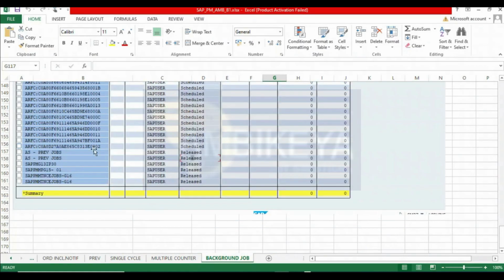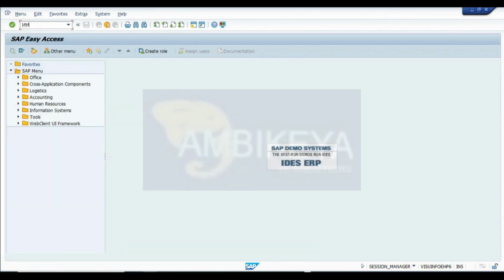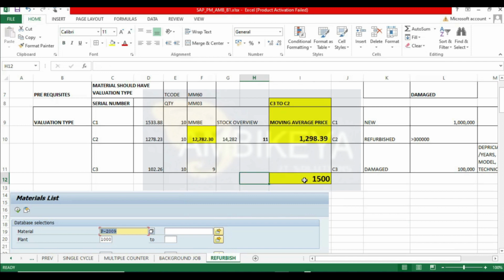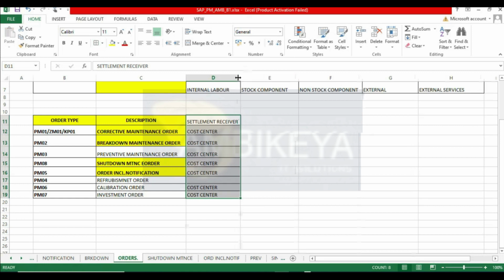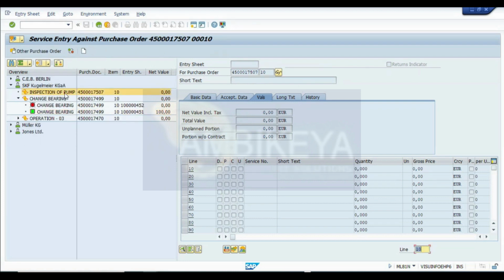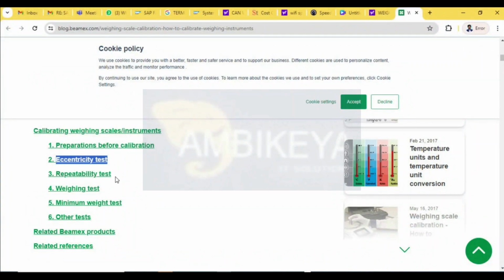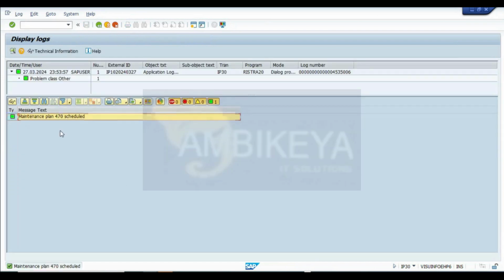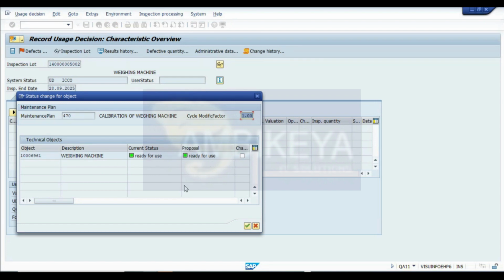SAP PM (Plant Maintenance) Refurbishment Order, Calibration Order Session || SAP Training | Ambikeya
SAP PM (Plant Maintenance) Refurbishment Order is used for overhauling or repairing equipment. Calibration Order ensures equipment accuracy by adjusting or verifying its precision. Both streamline maintenance processes within SAP's Enterprise Resource Planning system.